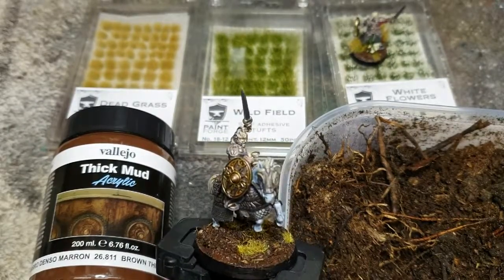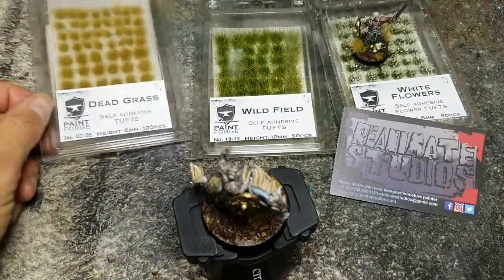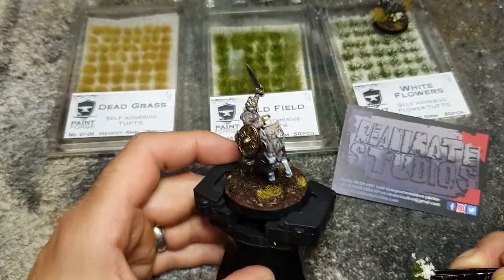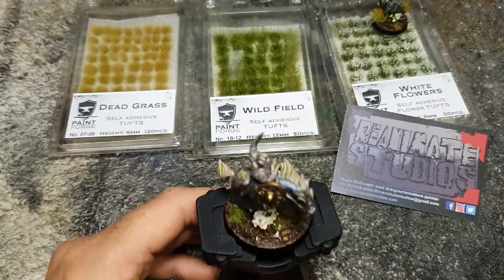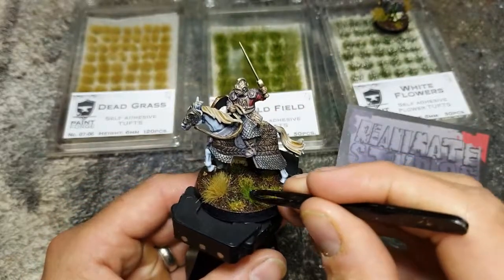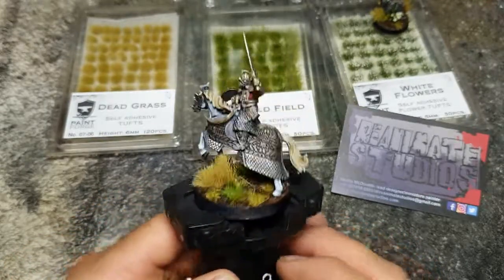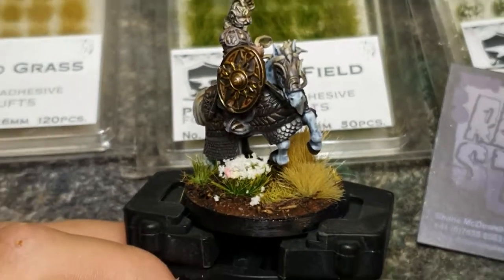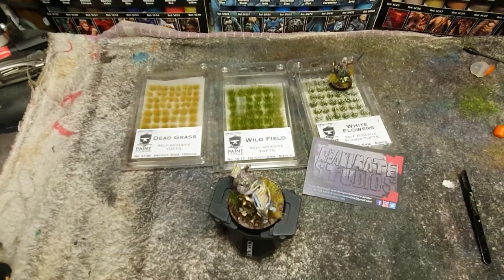TableTop Basing Made Easy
Today we are look at taking simple basing a step further! Quick and easy Table top basing.

Basing is something that is sometimes overlooked or and 'afterthought' when painting, even during the conceptual stages of an army before paint ever makes it near plastic.

With table top basing we are trying to tie all the miniatures together, to set the scene and try tell a story.  So a really well thought out army that is painted and based can look far superior on a whole than each individual miniature on it's own will.

I will be using PaintForge grass tufts to recreate the look of Pelannor Fields from the lord of the rings. Where the epic battle between King Theoden's Rohirim and the forces of Mordor takes place in the Lord of the Rings Final film.

This was my idea, from the very start from this army. I wanted the army to look like they were riding amongst a vast grass plane. So before I even started painting the army I knew how I would be basing them. For the painting itself it was an easy decision as there are tons of reference material for the colour scheme to the riders of rohan.

So my conceptual stage finished i painted the miniatures before moving onto basing.

The initial basing I tried use a typical gaming style base and then took things a stage further. The initial base was created using Vallejo textured paint and some static grass. Then with the addition of grass tufts from paint forge.